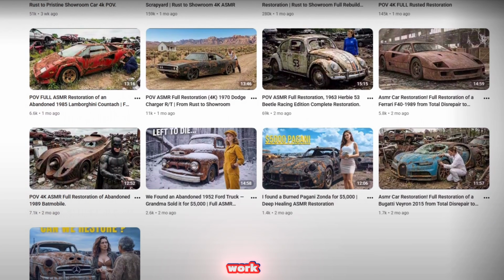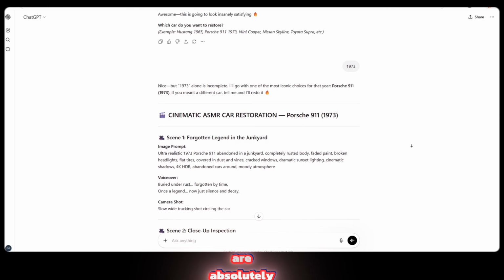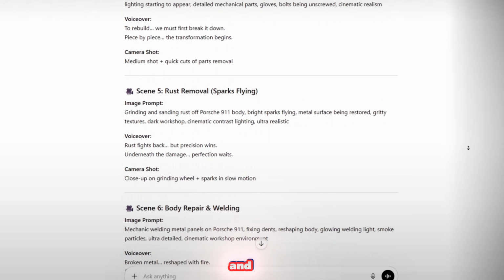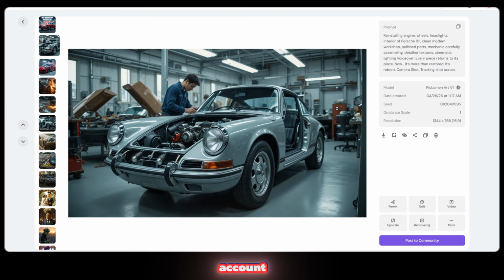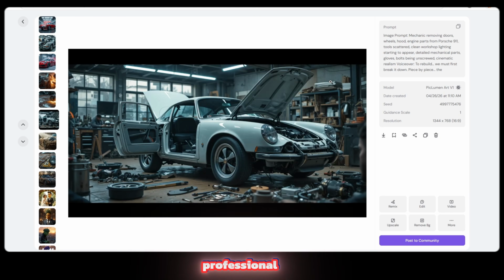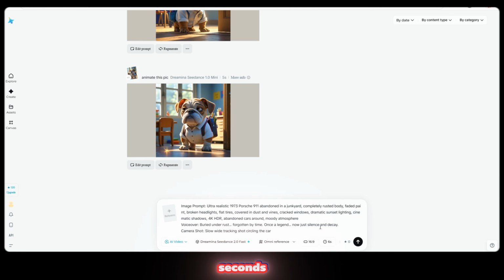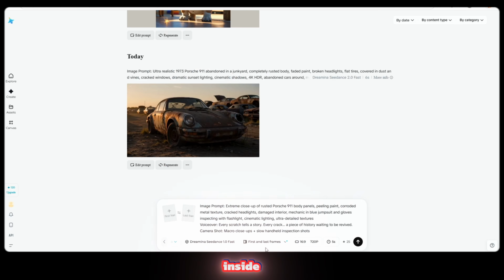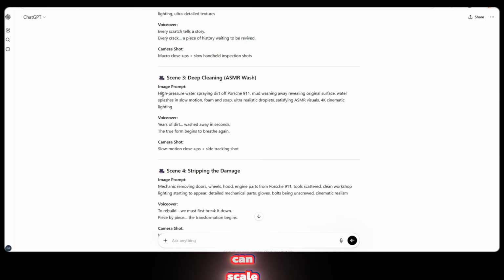I Found a Viral Car Restoration Niche Using 100% Free AI Tool (Seedance) 🚗🔥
🚗 Create Viral Car Restoration Videos with FREE AI Tools | Full Tutorial

Want to create viral car restoration videos using AI? In this video, I’ll show you a powerful and trending niche where channels are getting thousands of views and monetizing quickly—all using 100% free AI tools.

You’ll learn step-by-step how to generate cinematic ASMR car restoration videos—from rusty junkyard cars to fully restored showroom masterpieces—without any advanced skills.

📌 What You’ll Learn in This Video:

✔️ How to find a viral YouTube niche
✔️ How to generate cinematic AI scenes
✔️ How to create high-quality HD images
✔️ How to turn images into AI videos
✔️ How to scale content using free tools
✔️ How to monetize fast with faceless videos

💡 Why This Method Works:

High-demand niche (car restoration + ASMR)
No camera, no voice required
Fully automated content creation
Works for beginners & advanced creators
Viral potential with minimal effort

🔥 Pro Tip:
Stay consistent and upload regularly. The more content you create, the higher your chances of going viral!